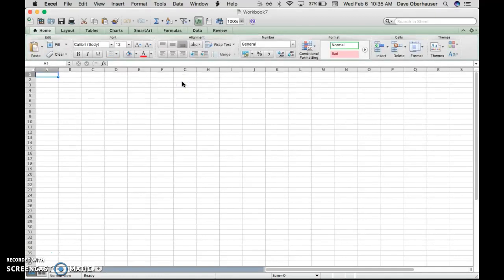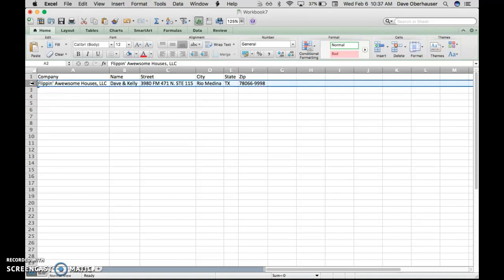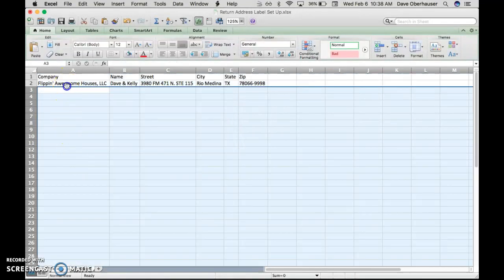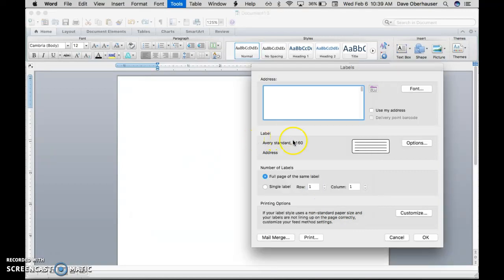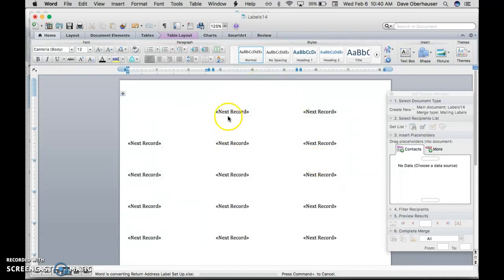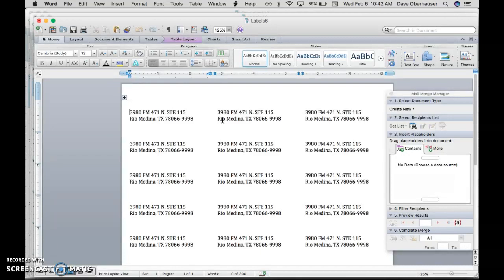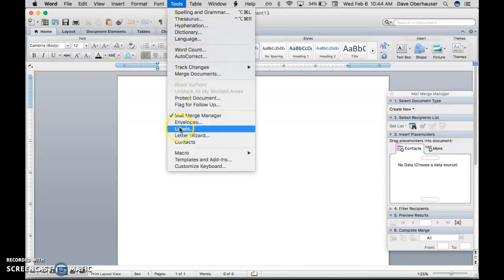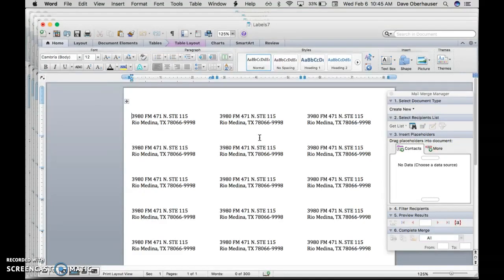Merge & Print Return Address Labels